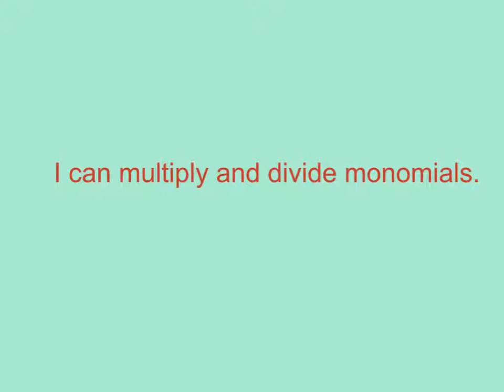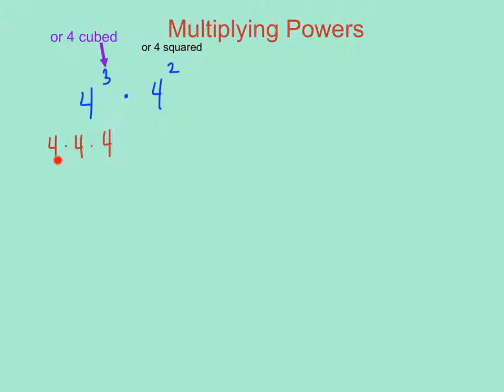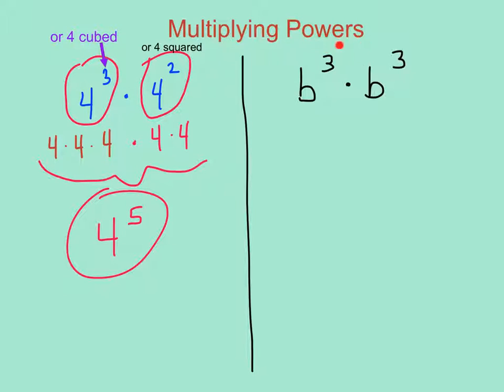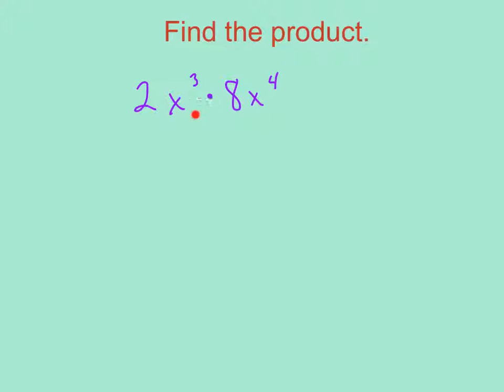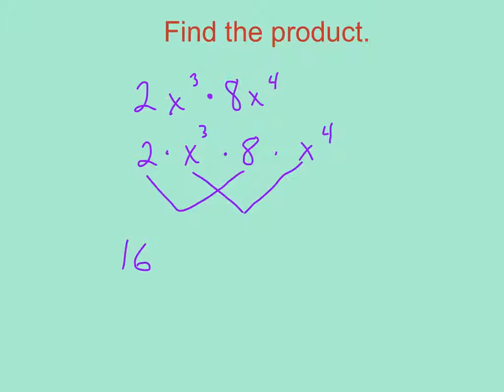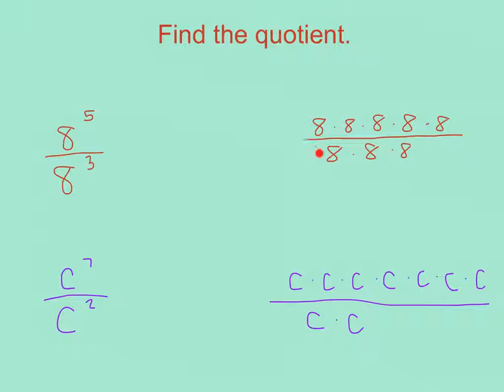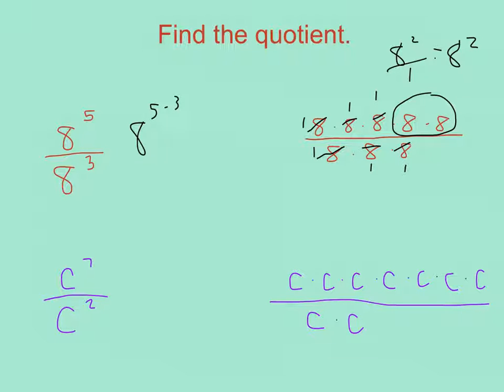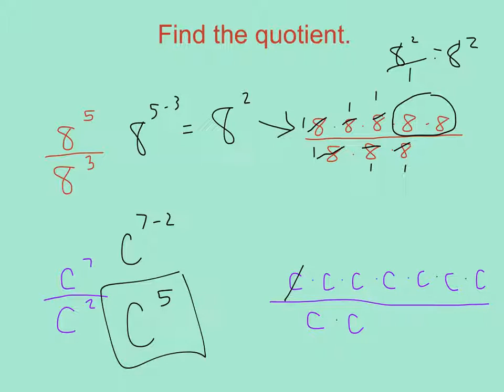PA Explorer Math Lesson 9-3